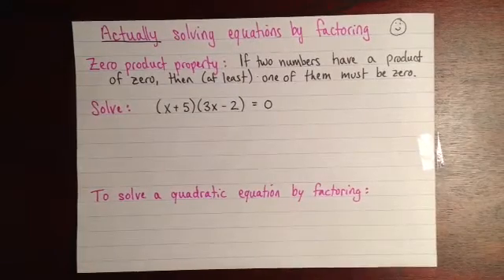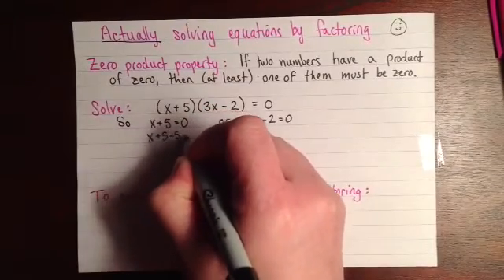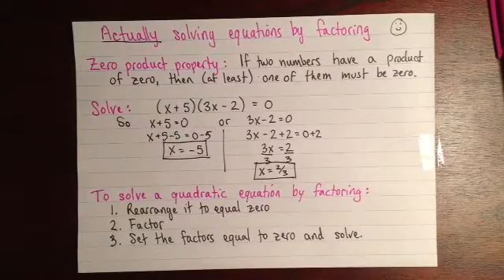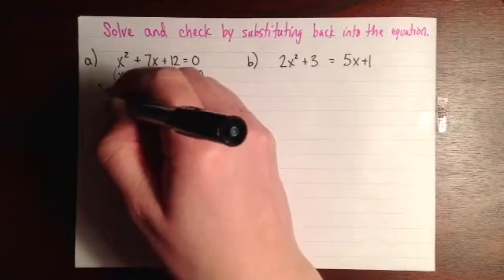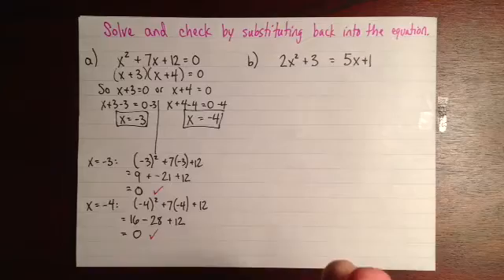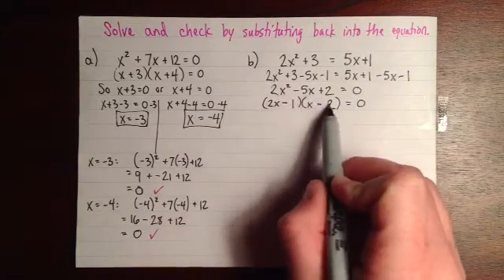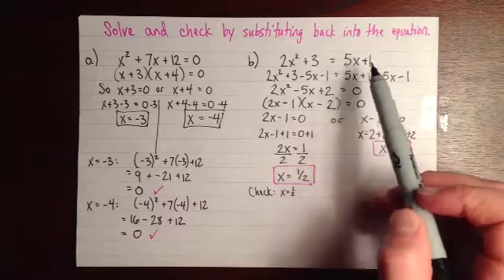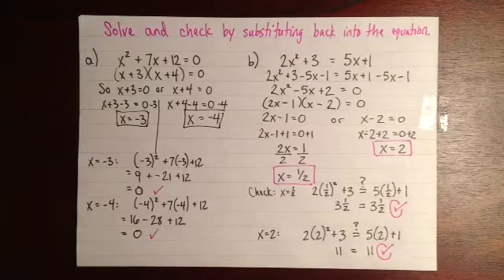QUADRATICS - Solving quadratic equations by factoring 3